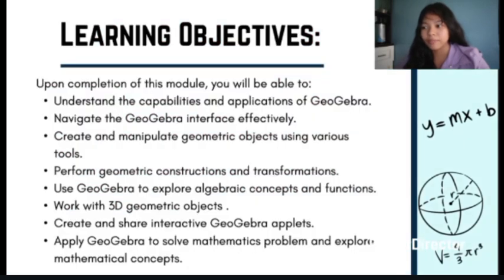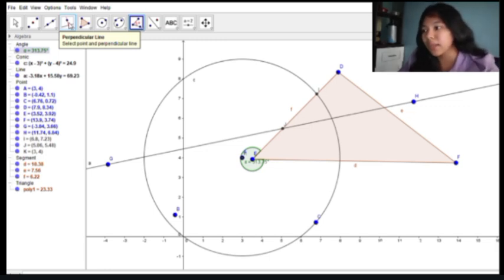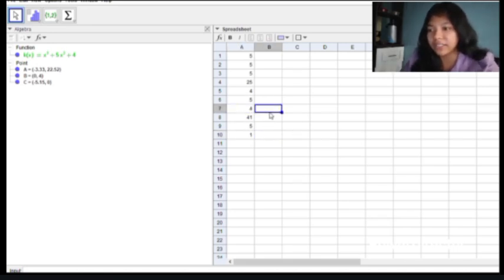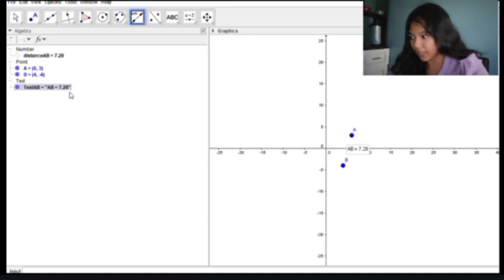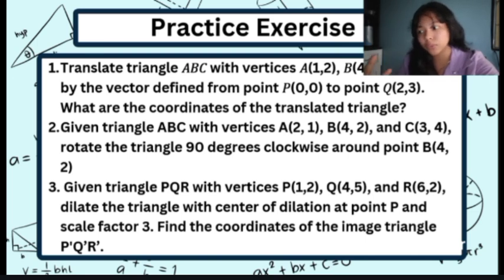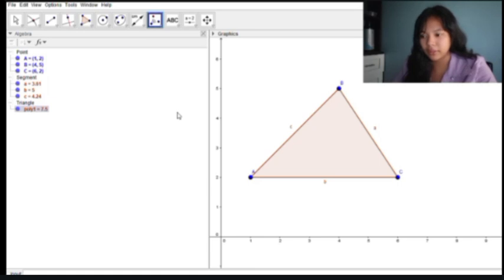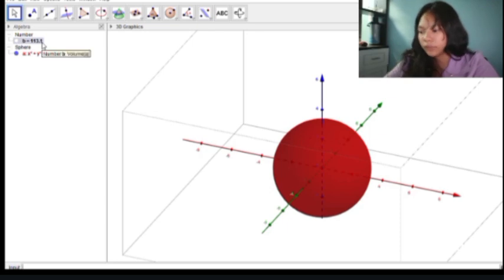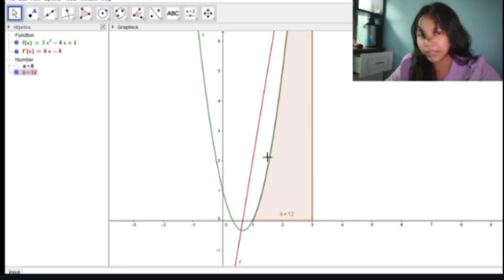The Tools and Uses of GeoGebra